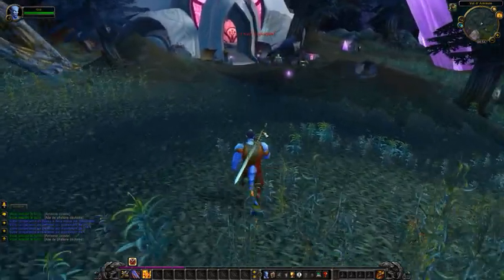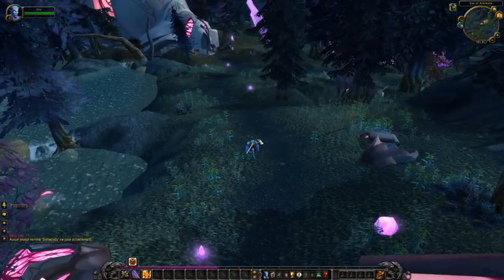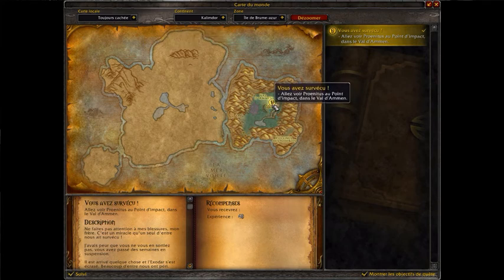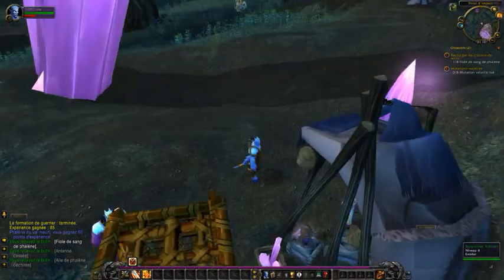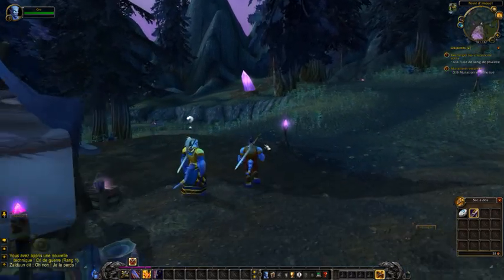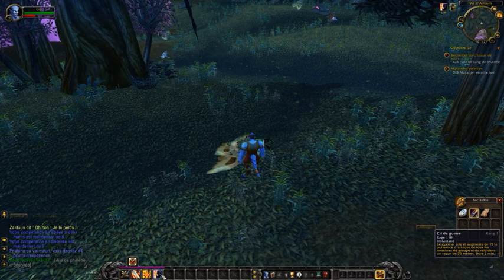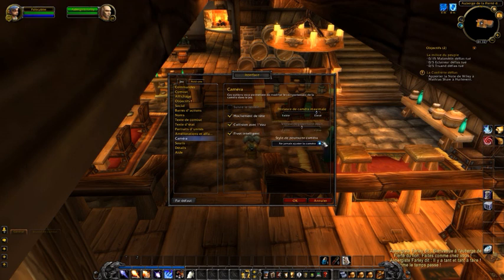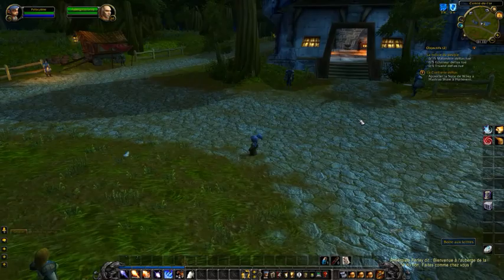World of Warcraft Tuto for Beginners